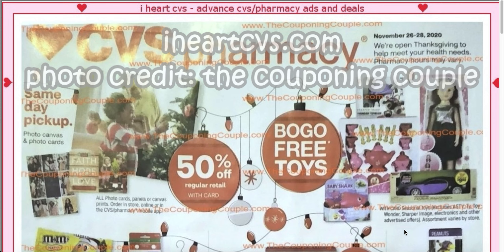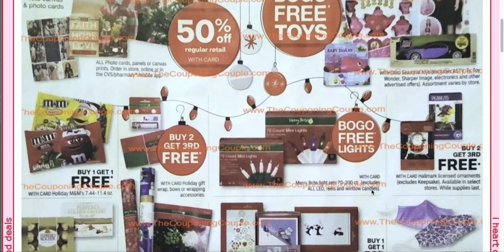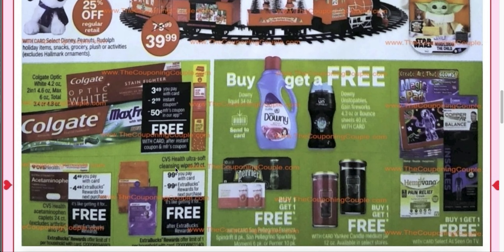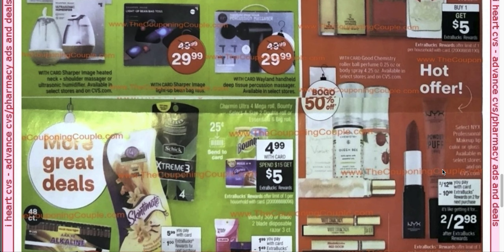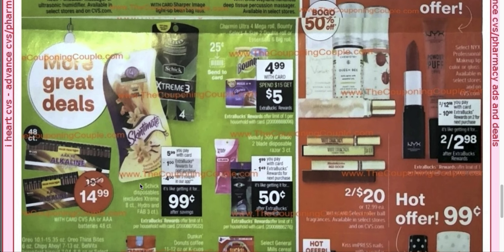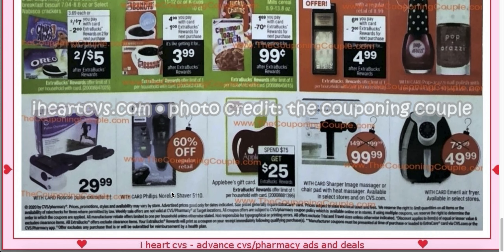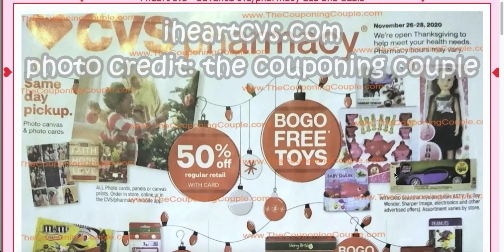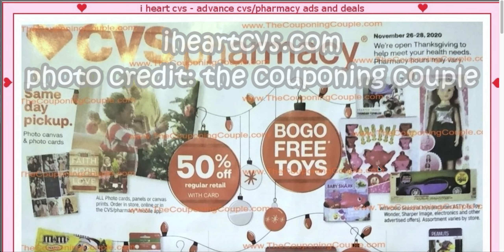CVS Black Friday AD PREVIEW - 2020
➡️ The Sunday Local Paper
➡️ Manufacturers Websites

Wanna send me friend mail??
Shop with Sarah
My Printer
My Camera

COMMENT POLICY